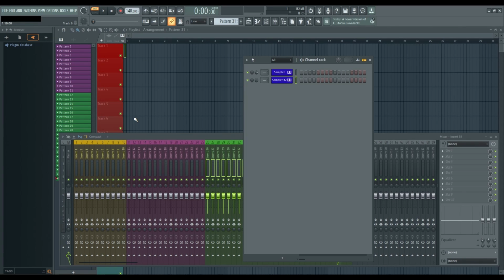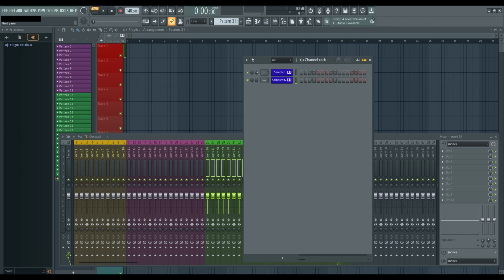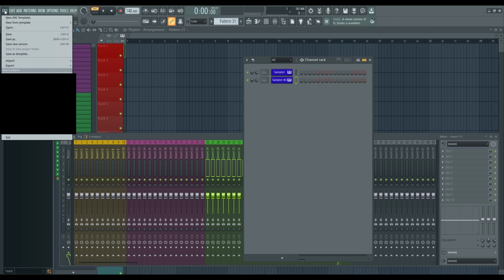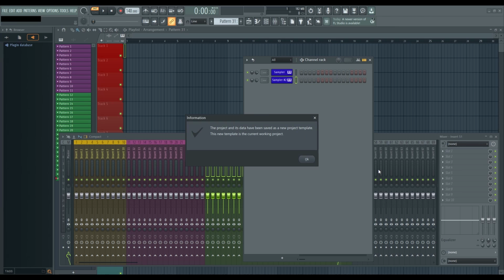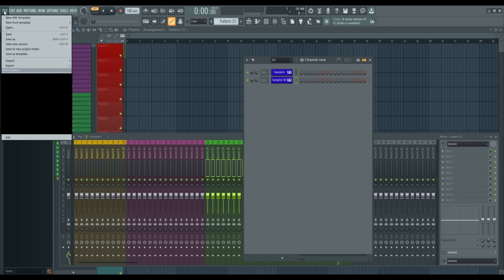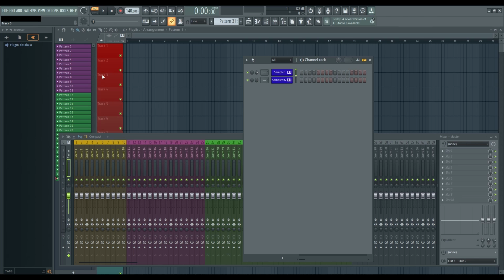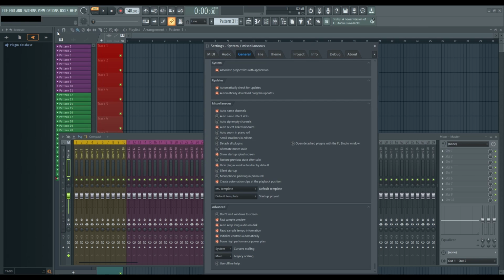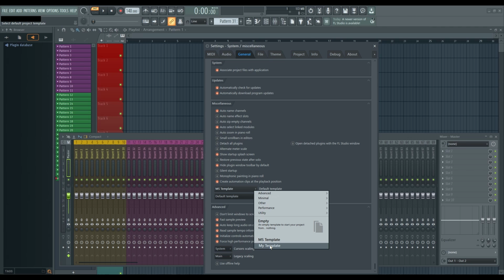How to Save a Template in FL Studio 21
In this quick tutorial, I show you how to save a template in FL Studio 21.